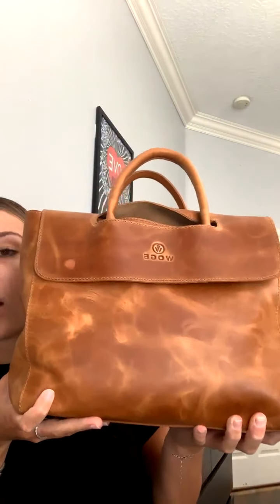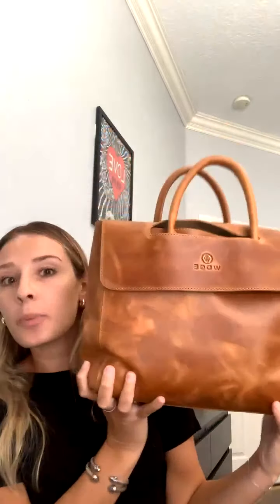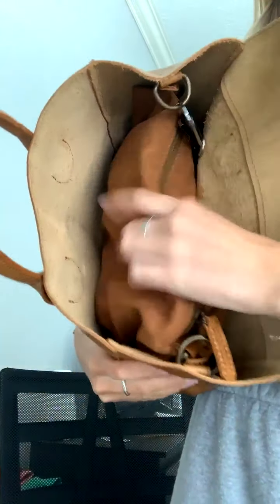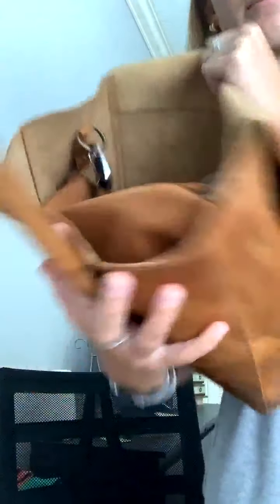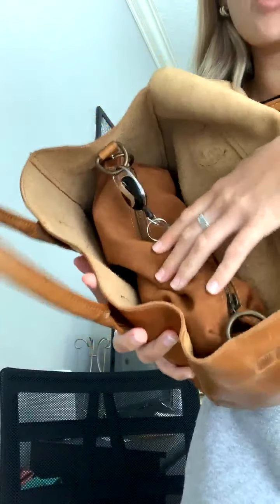The PERFECT Leather Tote Bag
The perfect tote for the busy gal. Carry as a tote, over the shoulder, or as a crossbody with the adjustable strap. Complete with a small suede bag inside for essential items.